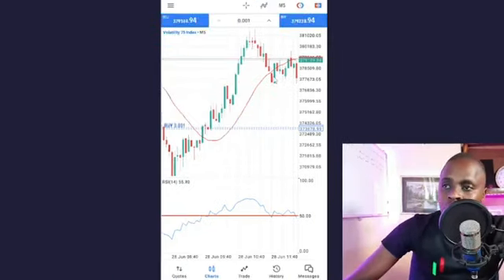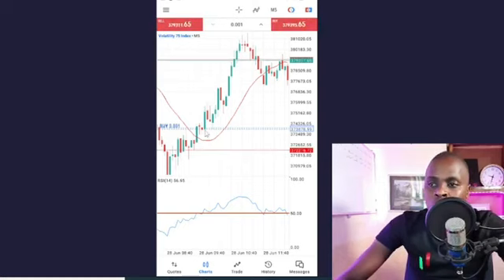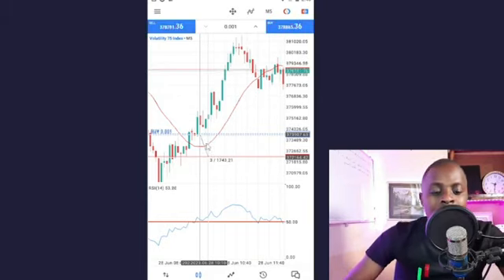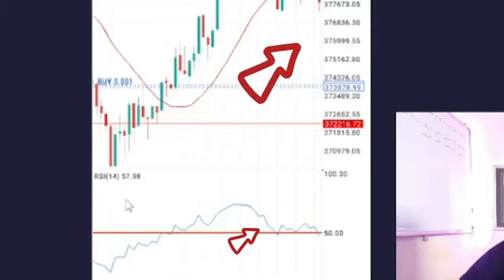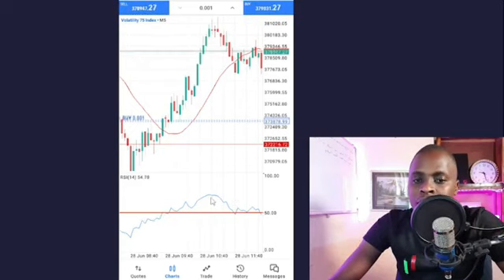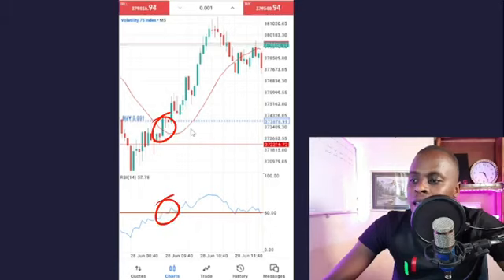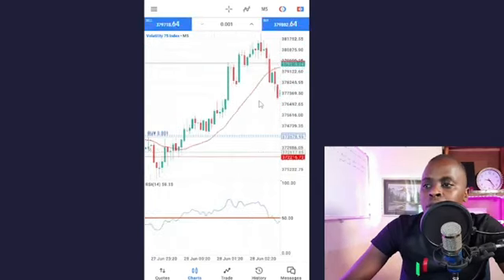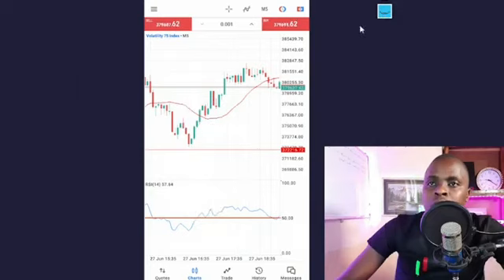HOW TO START TRADING VOLATILITY INDICES 2023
JOIN DERIV AND START TRADING VOLATILITY INDICES TODAY